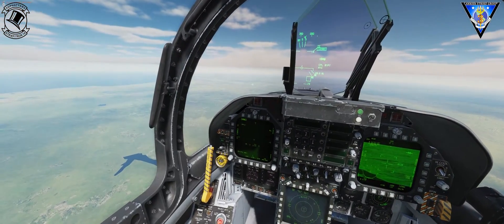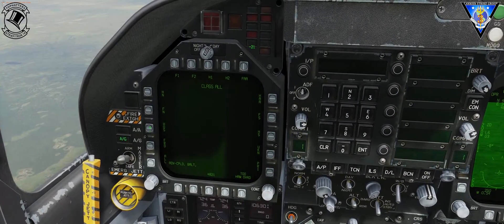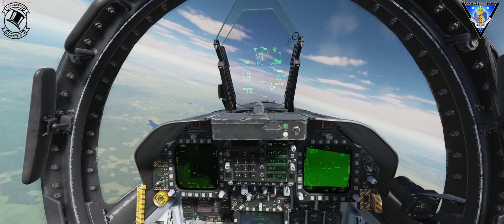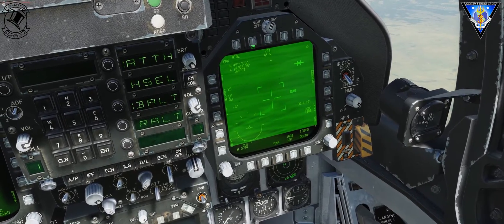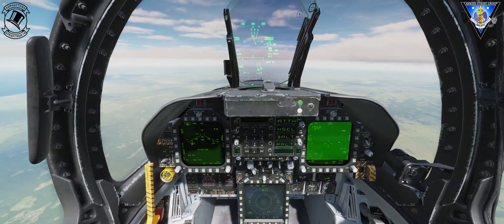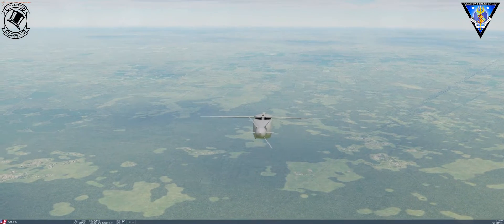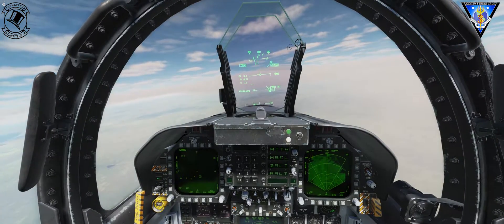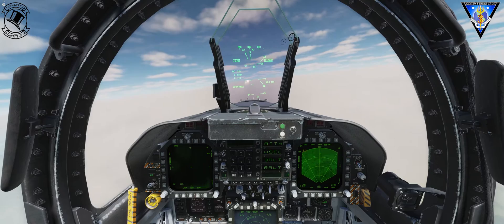F/A-18C Hornet: SEAD HARM as Sensor - Pod and HUD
A few tips on using HARM as a sensor, during SEAD/DEAD missions. Includes accidental HARM Self Protect launch.

This video demonstrates how to determine the location of a hostile radar emitter, locate it with your FLIR pod with the purpose of delivering a GDPS guided weapon, without waypoints or mark points. We also cover assessing range to a HARM Target of Opportunity, using a combination of HARM as Sensor and your HUD, to assess the effective range to target and make a decision on launching a HARM, without a FLIR pod.